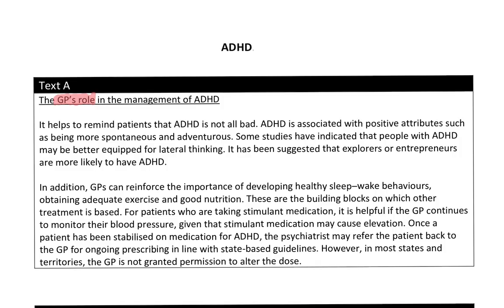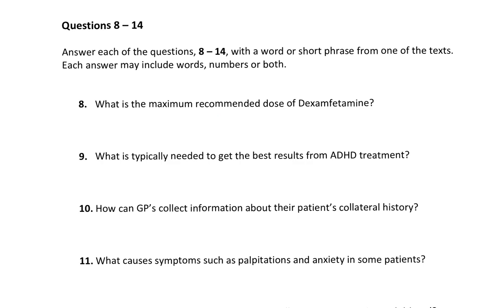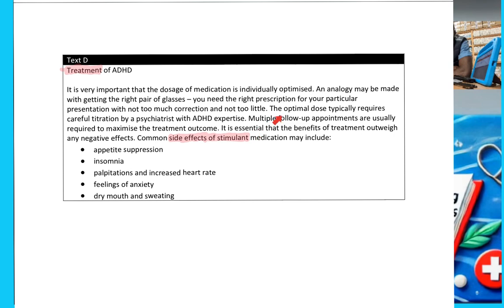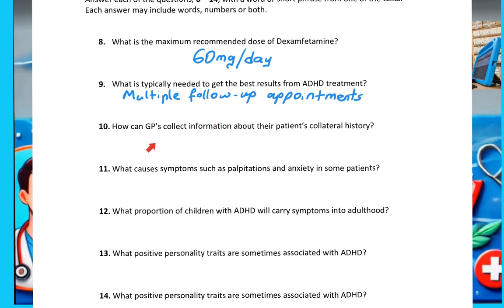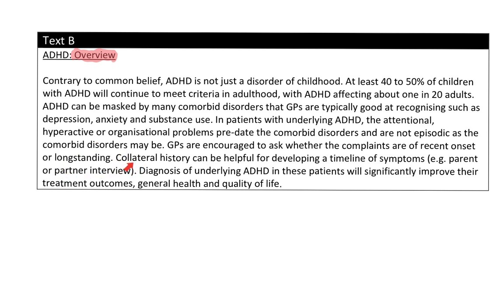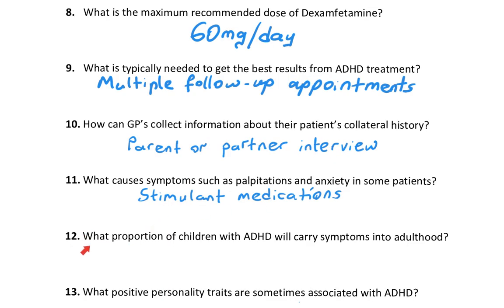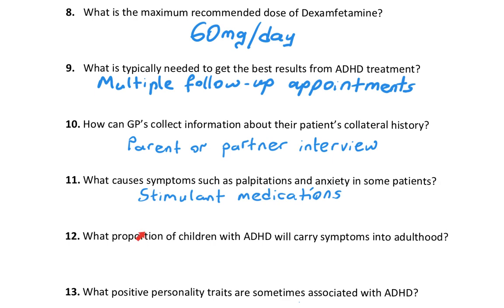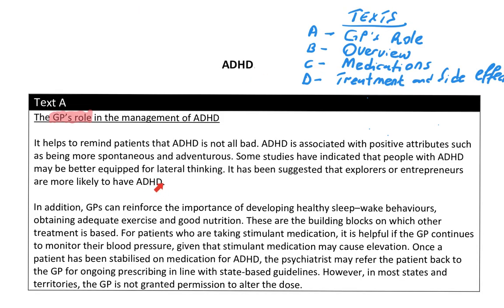OET Reading Practice 5 Part A (Sentence Completion)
OET Reading Practice Questions and Answers made easy